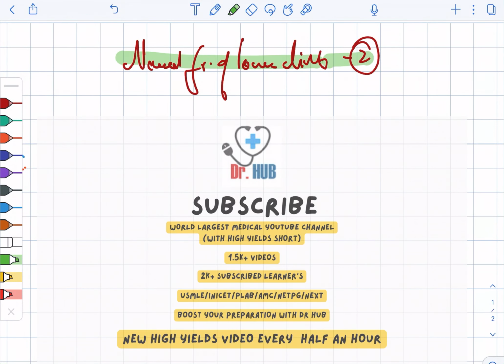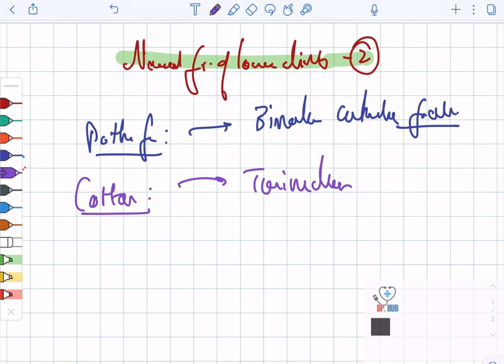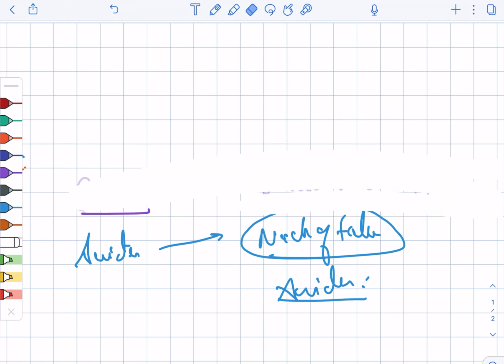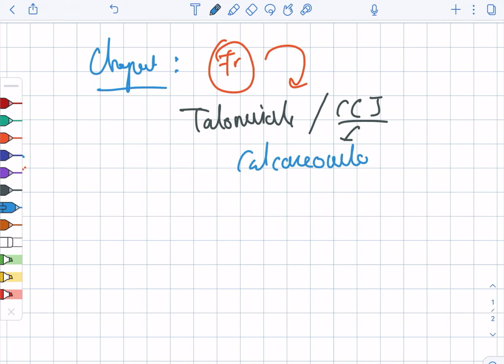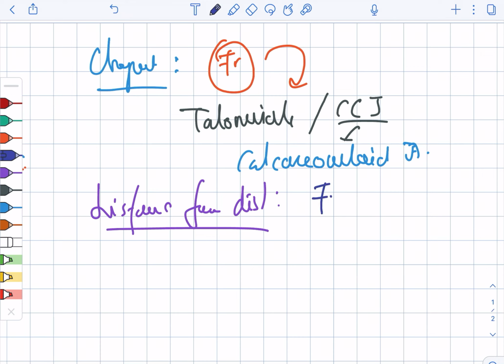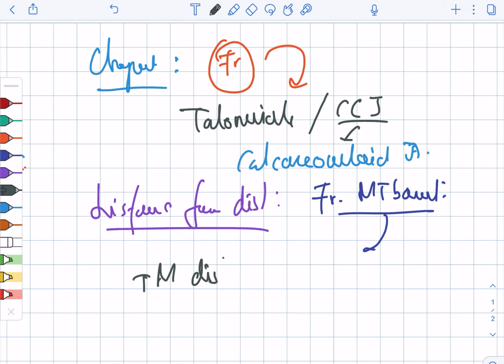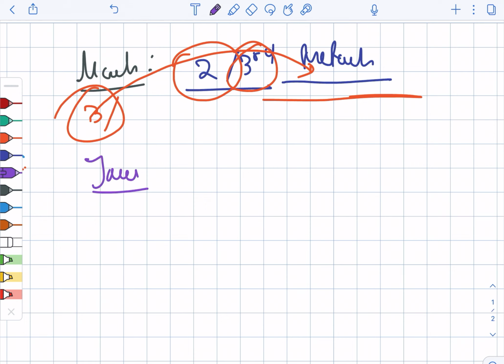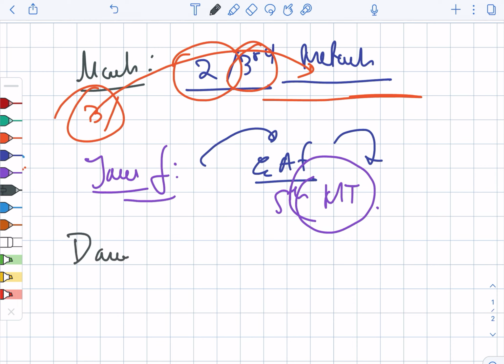Named fractures of lower limb - part 2